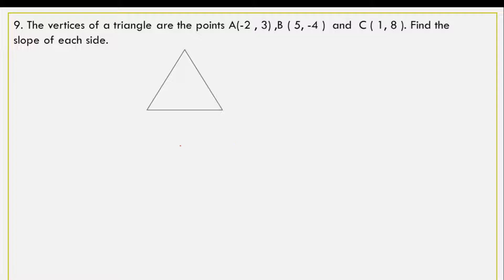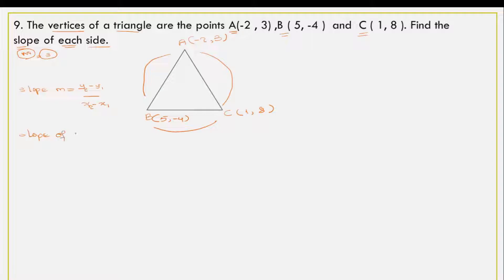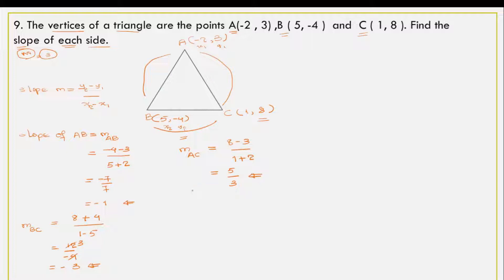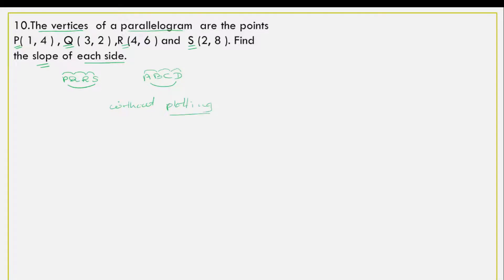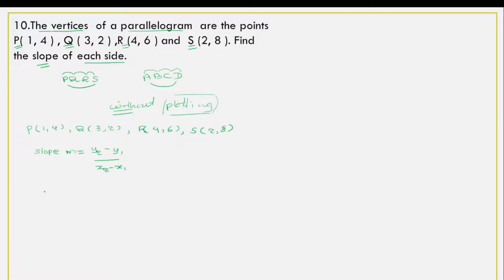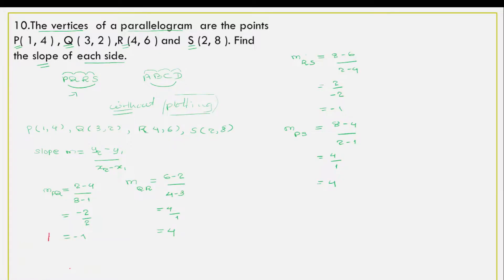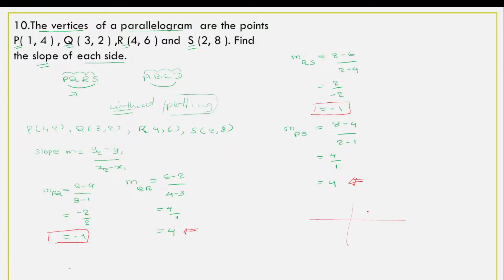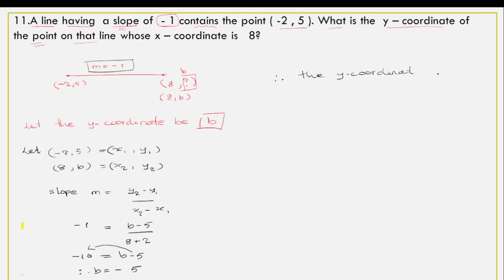Grade10 math chapter1,grade10 mathematics chapter1, tena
💠Tr Tena ပါ။ အထက်တန်းသင်္ချာဘာသာရပ်ကိုဆက်တိုက်သင်ပေးနေပါတယ်နေ်
💠online ကနေသင်ယူနေသောက‌ေလေးများ နှင့် သင်္ချာဘာသာရပ်အခက်အခဲဖြစ်နေသောကလေးများအတွက်ရည်ရွယ်ပါတယ်။အဆင်ပြေကြပါစေစေ